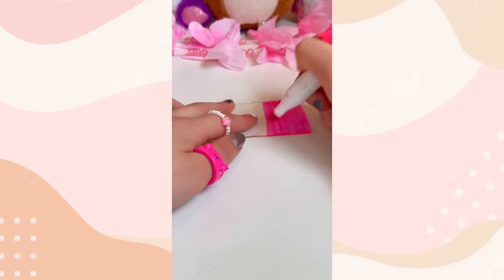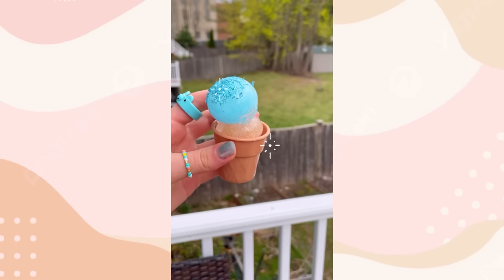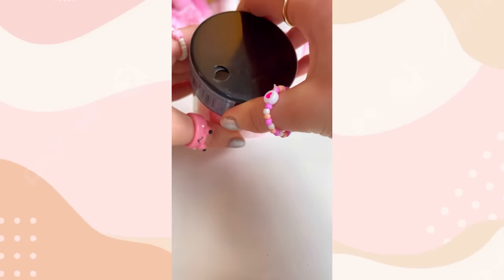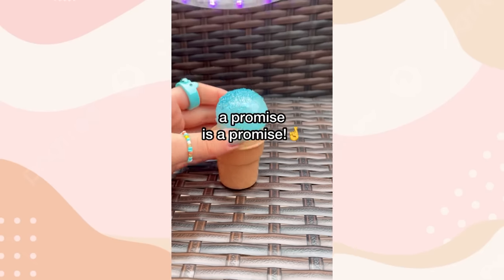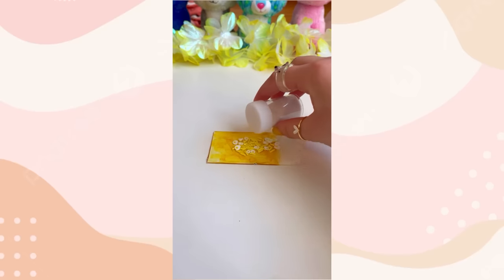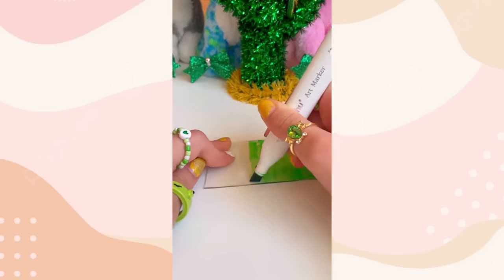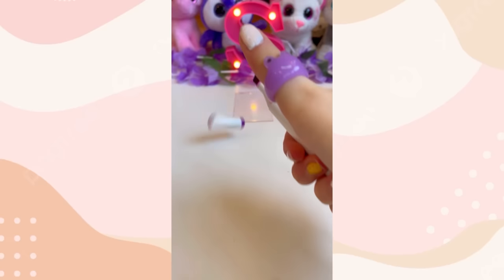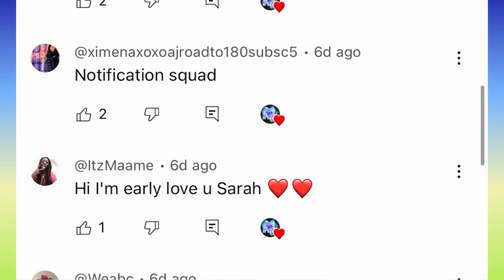NANO TAPE SQUISHY & CRAFTS! 🫧✂️ DIY Nano Tape Balloon Tiktok Compilation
NANO TAPE SQUISHY & CRAFTS! 🫧✂️ DIY Nano Tape Balloon Tiktok Compilation // How to make a squishy, Nano tape bubble, nano tape craft,nano tape asmr

In this nano tape video, I make DIY nano tape bubbles. I teach how to make a squishy. This is an easy nano balloon craft. The nano tape bubbles are a new type of DIY fidget toys.

Fidget Videos:
Rare Fidget Haul:

Stay safe, I love you ☺️💜

This video is targeted towards a general audience because it has an advanced use of vocabulary.

video & thumbnail inspo: Yoli